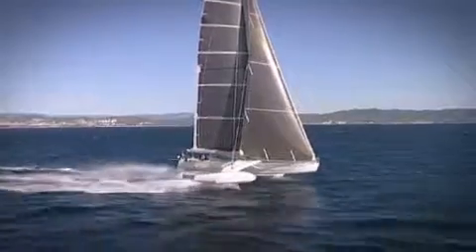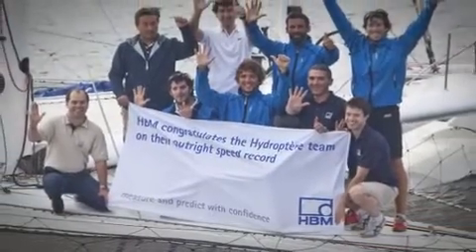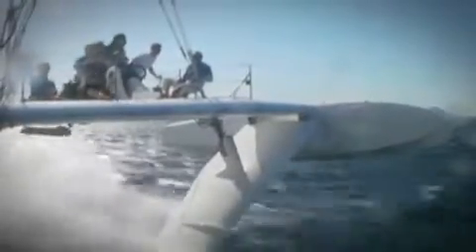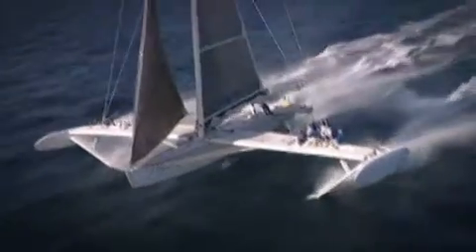HBM | Radar Industrial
A HBM do Brasil é filial da Hottinger Baldwin Messtechnik GmbH -- Empresa alemã com mais de 55 anos de experiência em medição de grandezas físicas mecânicas --  Líder global do mercado de testes de medição, tecnologia de pesagem e padrões de precisão e qualidade para laboratórios de calibração.

A HBM oferece soluções completas de medição, desde o sensor até o software. Em nossa linha de produtos, contamos com:
- Strain Gages.
- Células de Carga.
- Transdutores de Força, Pressão, Torque e Deslocamento.
- Amplificadores Industriais.
- Sistemas de Aquisição e Condicionamento de Sinais.
- Software para aquisição e controle.

Nossa marca -- HBM -- é associada pelos nossos clientes à idéia: Medição com confiança.